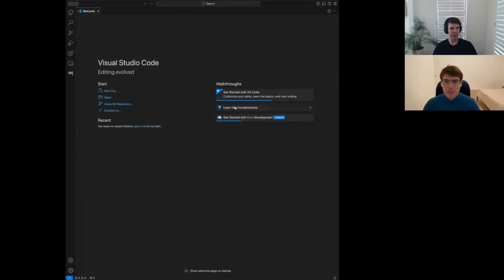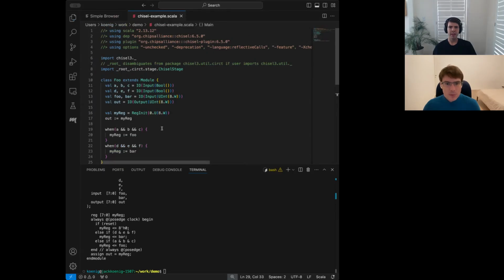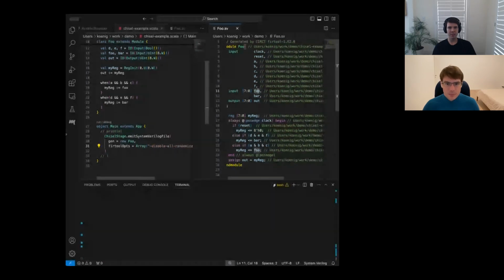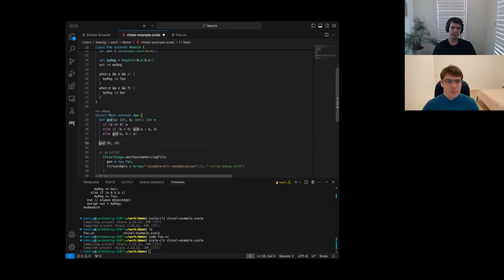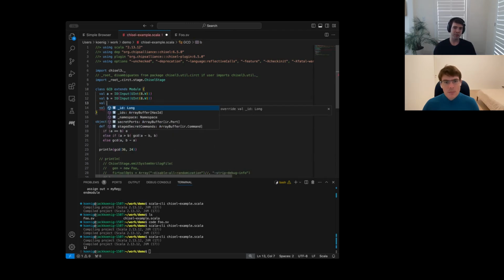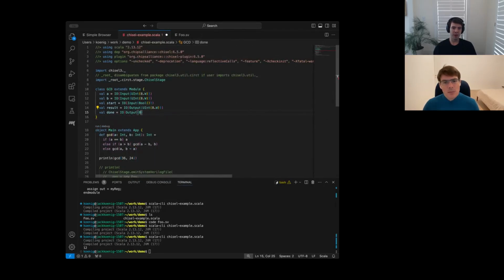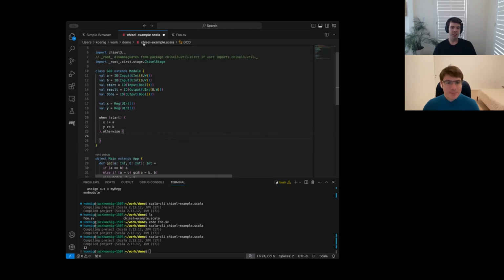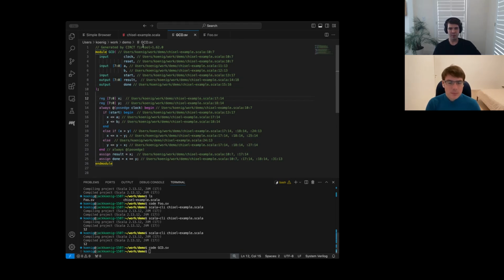From Scala to Silicon: The Chisel Journey with Jack Koenig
In this conversation, Jack Koenig discusses Chisel, a hardware generation language that allows users to describe hardware using Scala. He explains the differences between traditional hardware description languages like Verilog and the advantages of using Chisel, including its ability to generate optimized designs and facilitate easier refactoring. The discussion also covers the design process, practical demonstrations, and the use of Chisel in both academia and industry. In this conversation, Jack Koenig discusses the intricacies of using Chisel for hardware design, the transition from Scala 2 to Scala 3, and the challenges faced by hardware designers in adapting to software engineering practices. He emphasizes the importance of reuse in software development, the testing strategies employed in Chisel, and the resources available for learning digital design. The conversation also touches on the community support for Chisel users, the funding and development of the project, and career opportunities within the field.

Links

), the most effective platform to hire Scala Engineering talent.

Chapters

00:00 Introduction to Chisel
07:22 Full journey from Scala to a chip
21:25 Automation
24:34 Demonstration of Chisel
36:26 Why Chisel is in Scala
38:47 Chisel in Academia and Industry
42:56 Comparing Chisel with Other Languages
52:02 Competitive advantage working with Chisel
54:38 Understanding CPU Architecture and Peripheral Devices
57:14 The Importance of Reuse in Software Development
57:32 Transitioning from Scala 2 to Scala 3
01:03:49 Challenges in Onboarding Hardware Designers to Chisel
01:08:13 Testing Strategies for Chisel Code
01:12:21 Exploring Property-Based Testing and Formal Verification
01:14:54 Next steps for Chisel
01:17:33 Interop with other Scala libraries
01:20:52 Resources for Learning Chisel and Digital Design
01:24:27 Using Chisel for FPGA Development
01:25:12 Community and Support for Chisel Users
01:26:21 Funding and Development of Chisel
01:26:54 Getting Involved in Chisel Development
01:29:39 Career Opportunities in Chisel
01:31:01 Chisel at SiFive
01:33:43 Conclusion